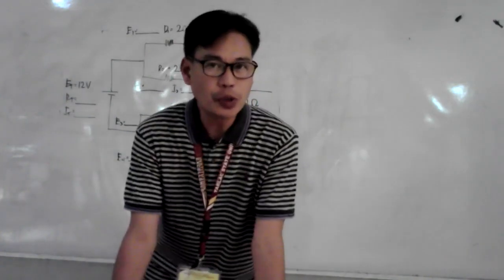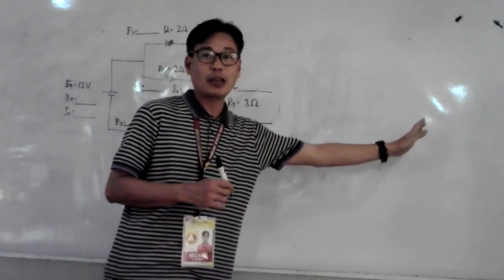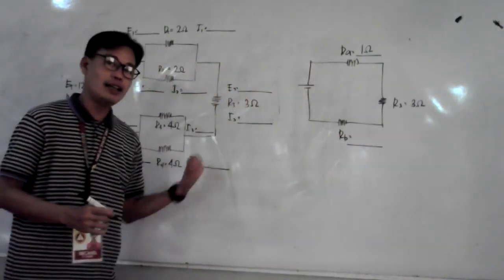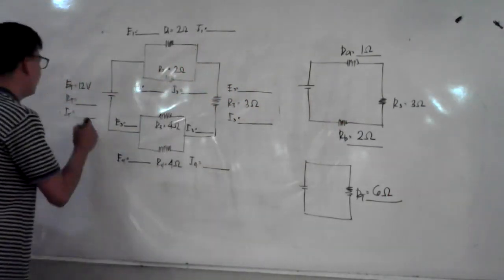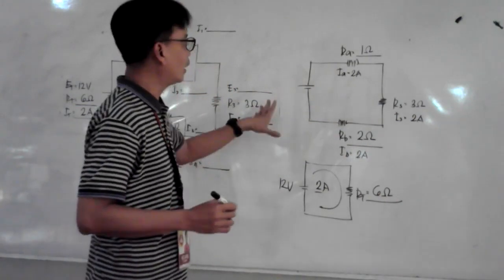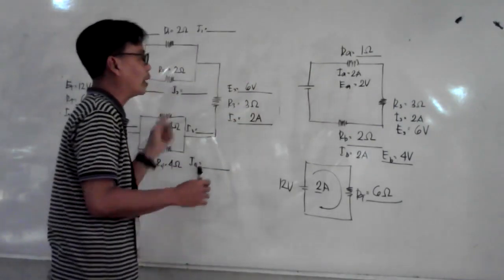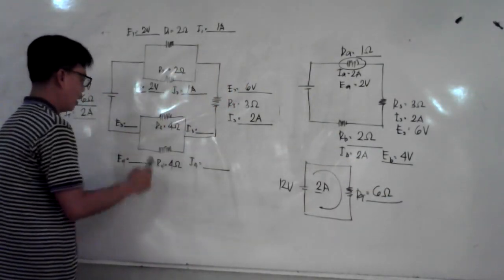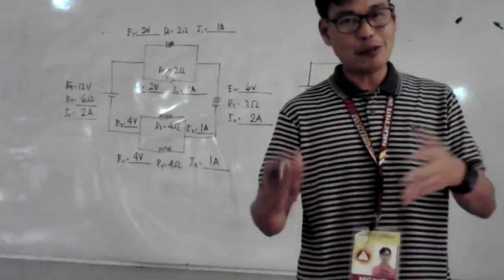Solutions to simple Combination Circuits.